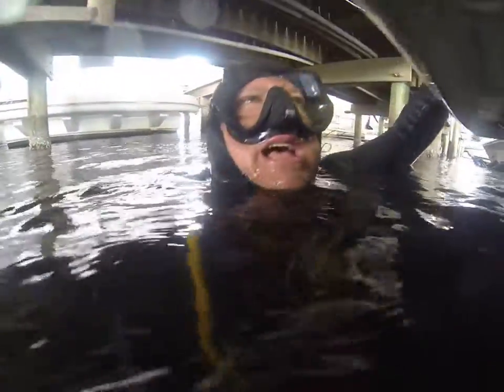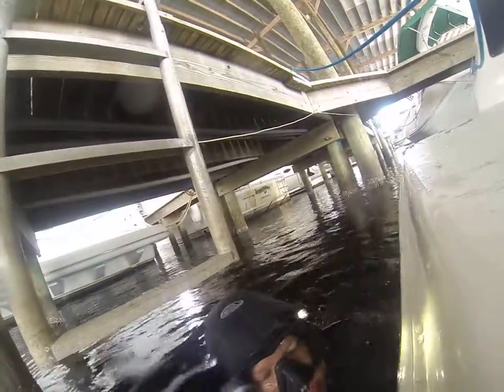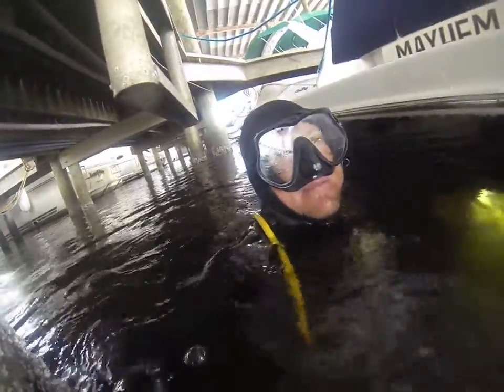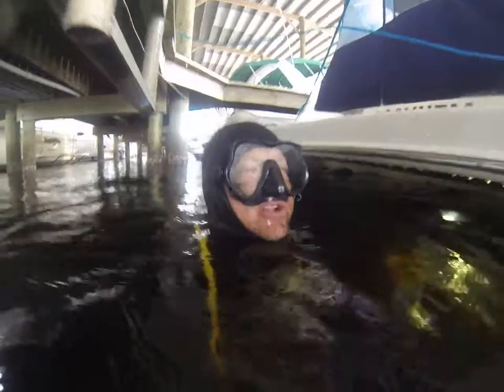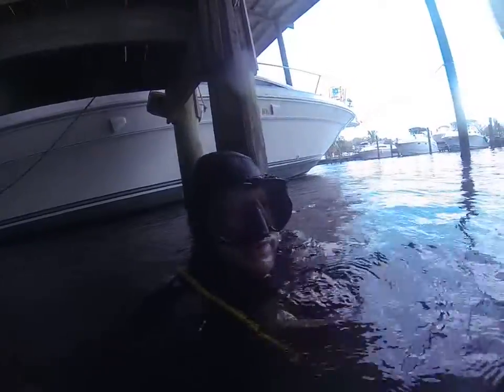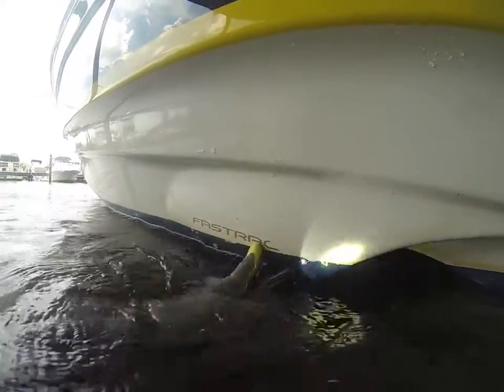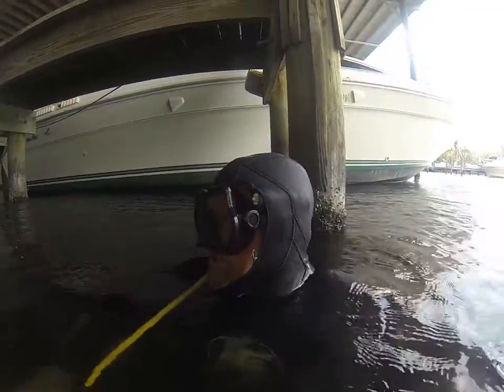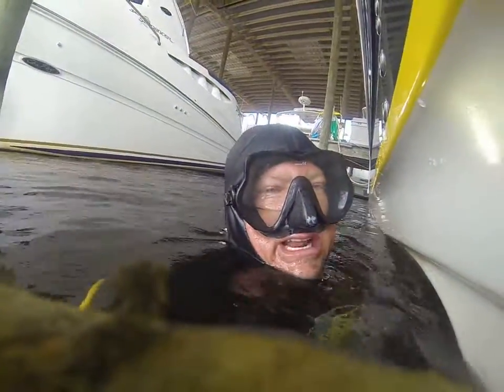3 1 2017 Mayhem After Reccomend Prop Nut Anode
3 1 2017 Mayhem After - Recommend Prop nut anode